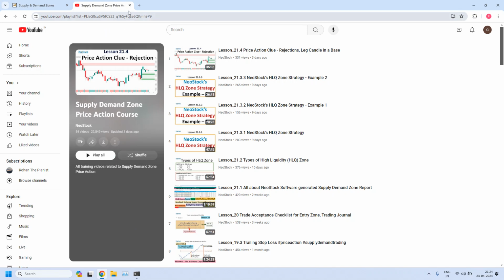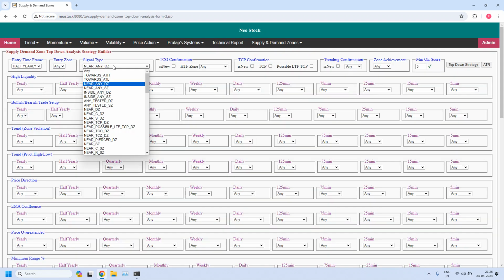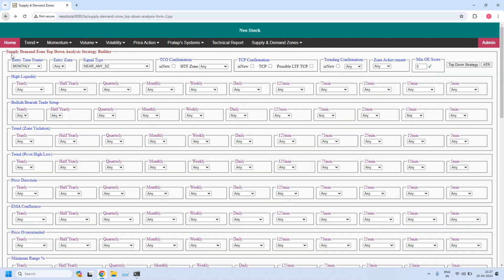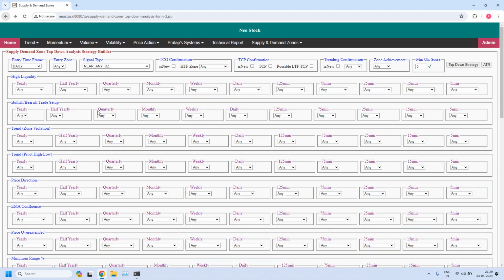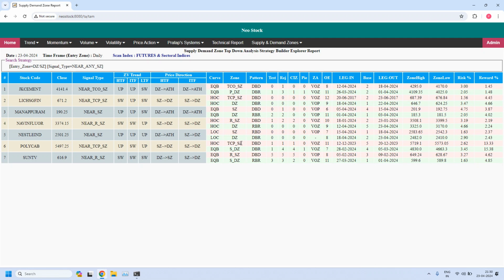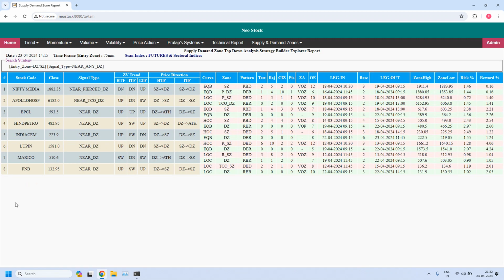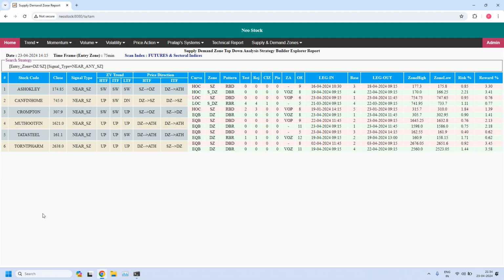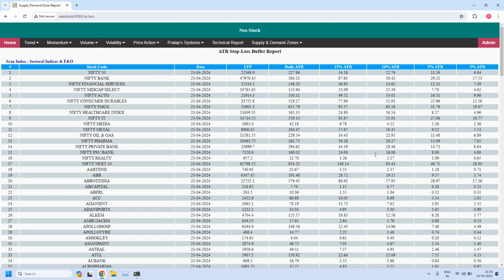Stocks near Demand & Supply Zones all timeframes, Daily/75min HLQ zones, Stop Buffers (23-Apr-2024)